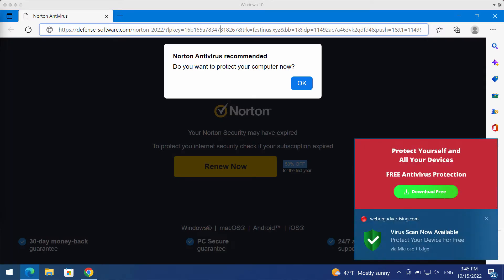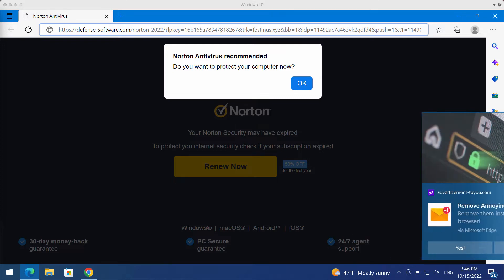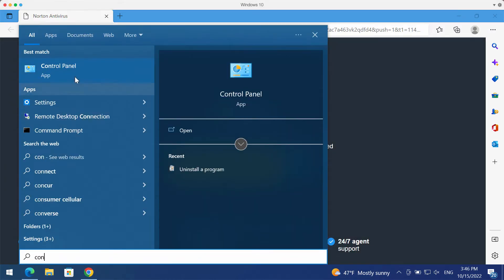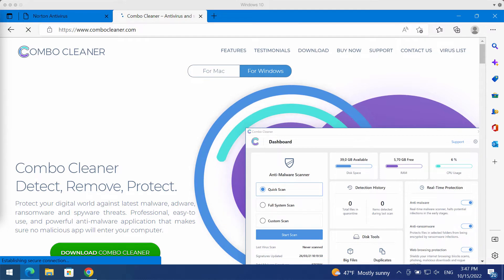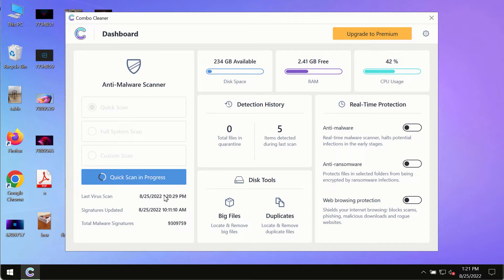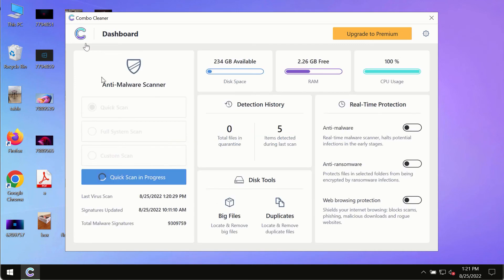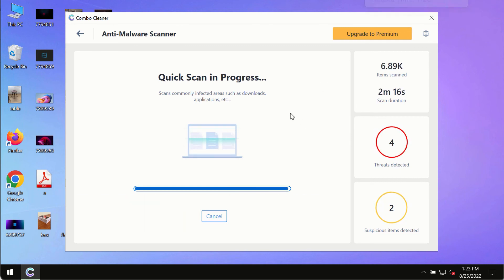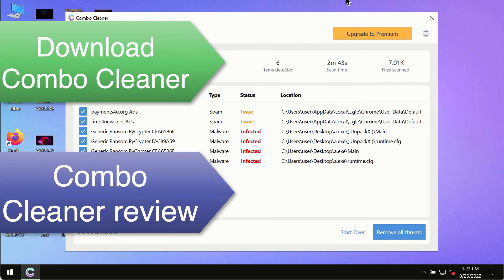Defense-software.com online scam - how to remove?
Defense-software.com is a malicious site that displays fake security alerts. These are fake alerts with pretty frustrating messages that encourage users into downloading and installing some potentially unwanted applications. Some versions of these pop-ups may also redirect you to many shady and deceptive pages on the web. Get rid of these pop-ups with the help of Combo Cleaner Antivirus via the official or, alternatively, refer to the manual instructions provided in the video tutorial.

More information about this threat can be found in this detailed guide